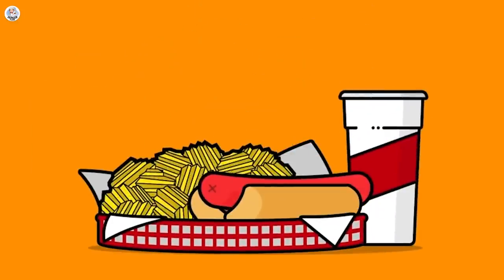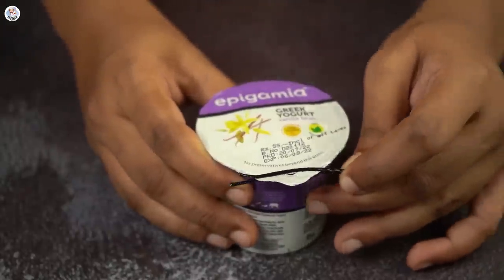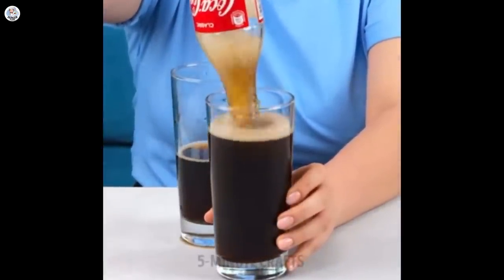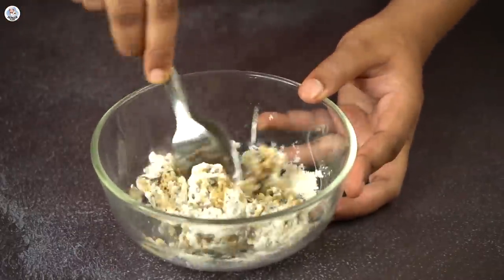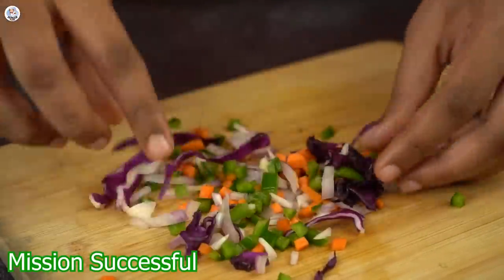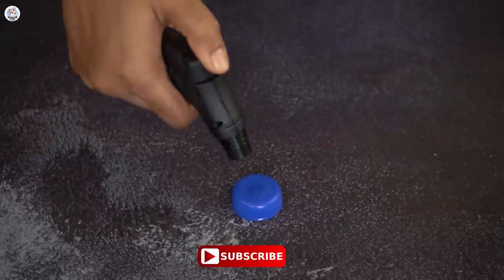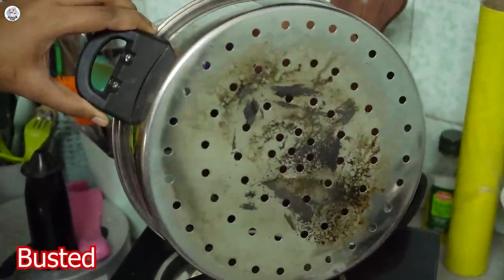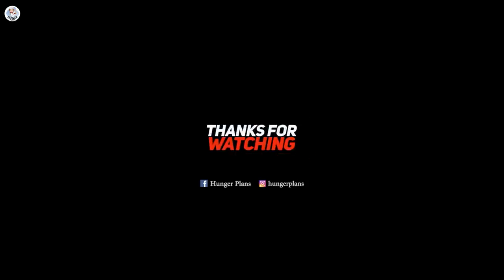5 Minute Crafts Hacks |Testing Food Hacks That Really Works | Quick Food Hacks | Hunger Plans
I'm Aakanksha Tarphe & Today we Tested/Tried out Viral food Hacks!!

Video Link:

 • MusicbyAden - You...